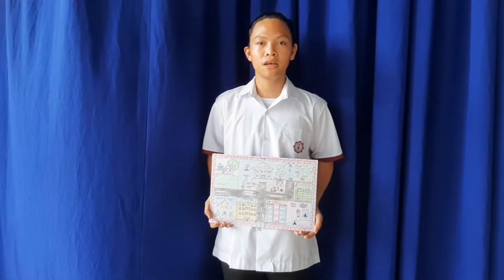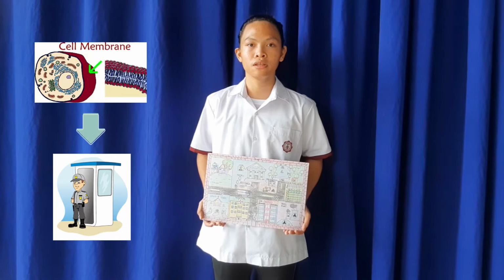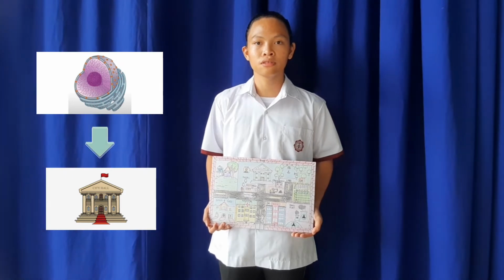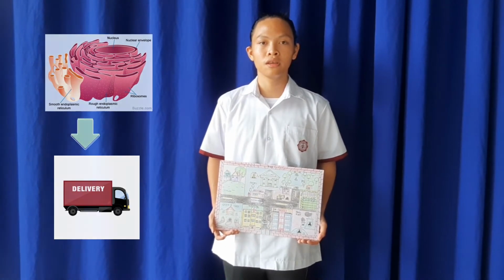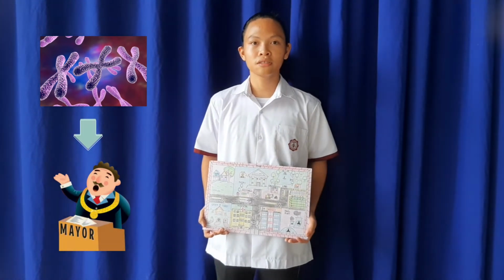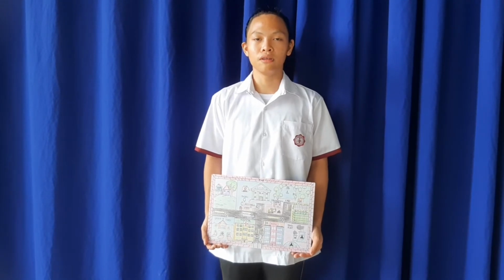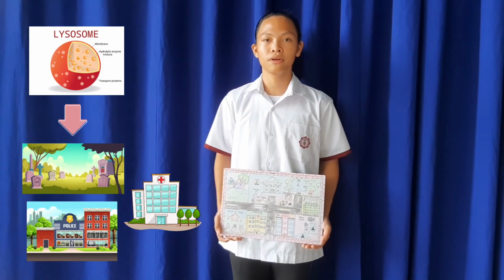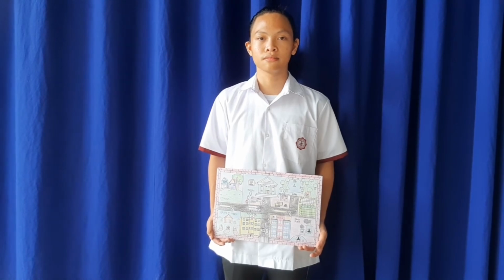City Parts and Places: A Cell Analogy by Gerald Dela Cruz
Submitted by: Gerald V. Dela Cruz of STEM 12 - St. Phoebe
Submitted to: Mr. Rusty SM. de Plata